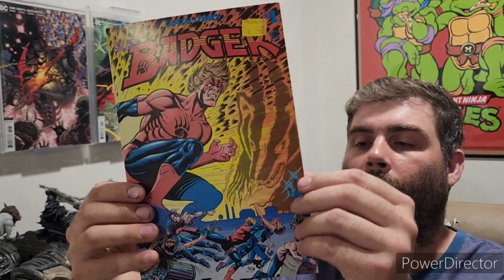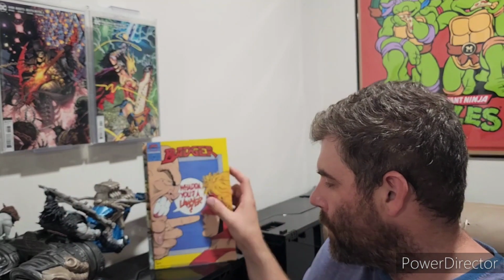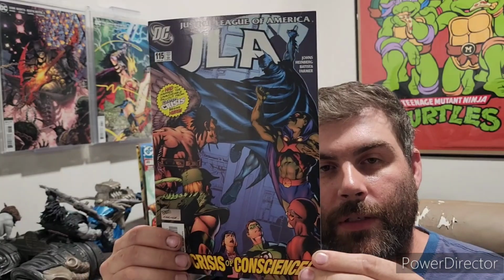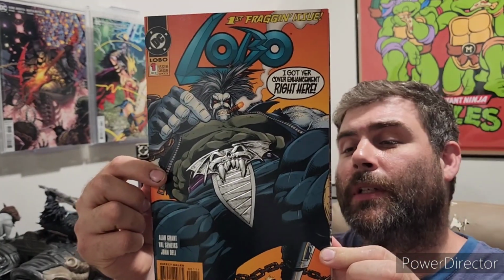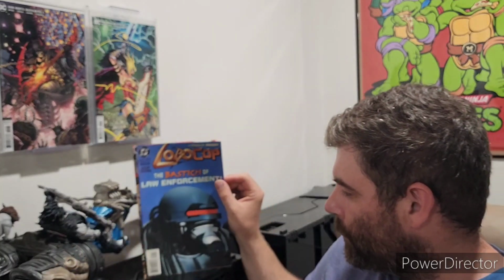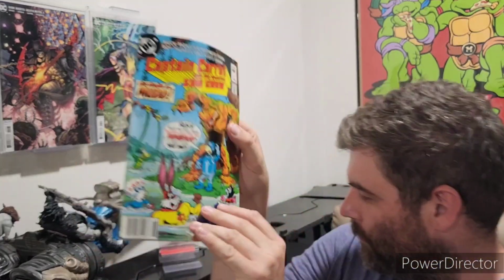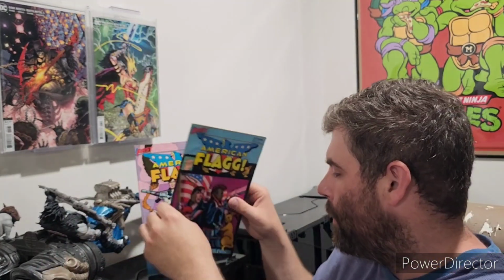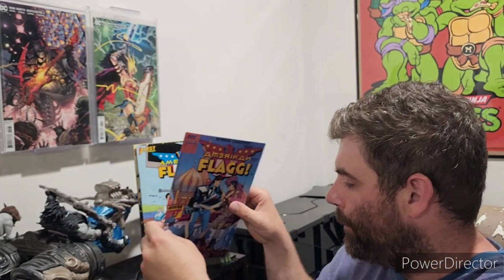I traded with ‎@psychotronicsquirtgun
Please go visit @psychotronicsquirtgun channel and give him support!